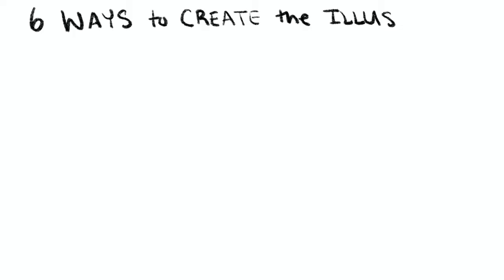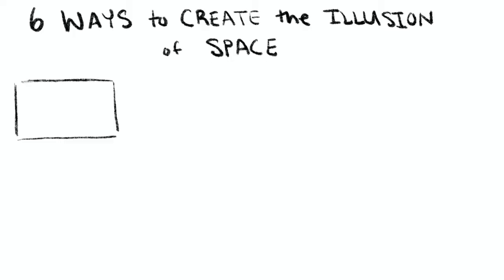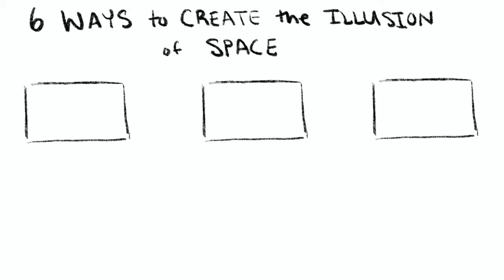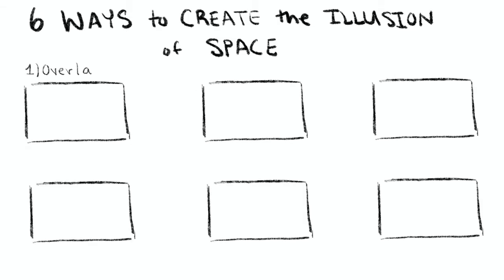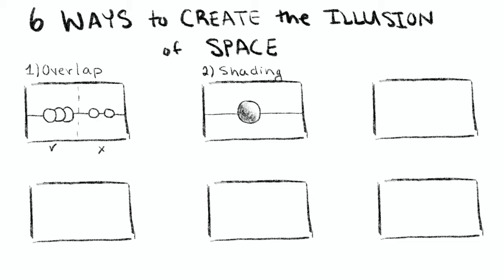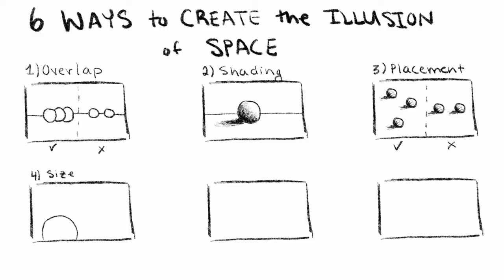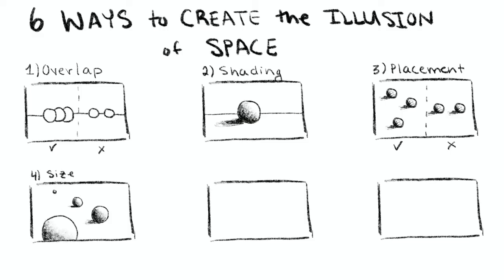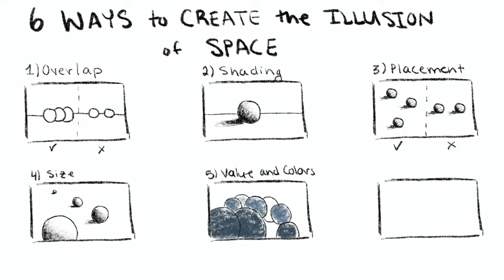6 Ways To Create The Illusion Of Space